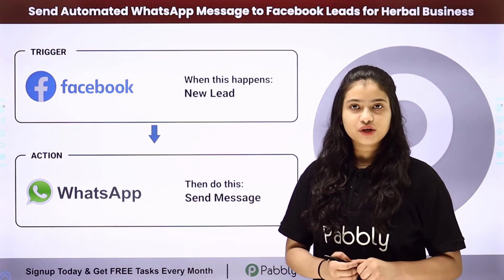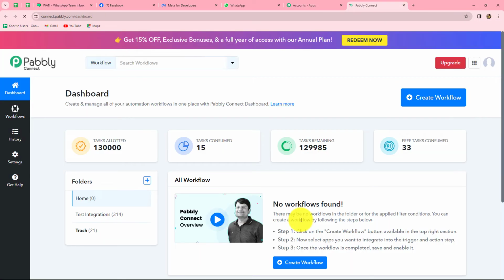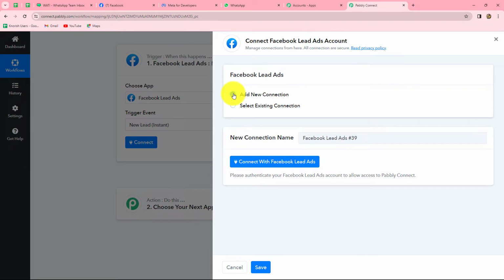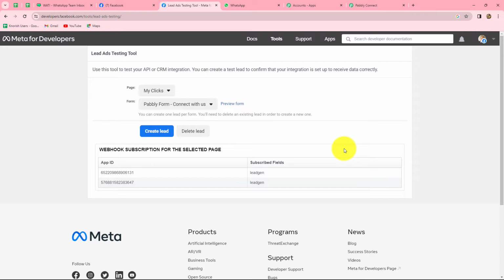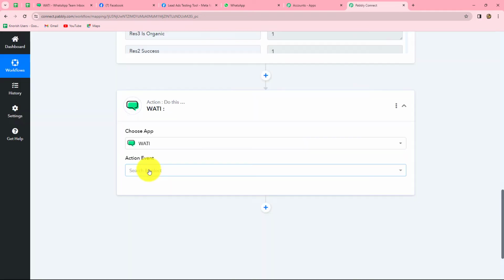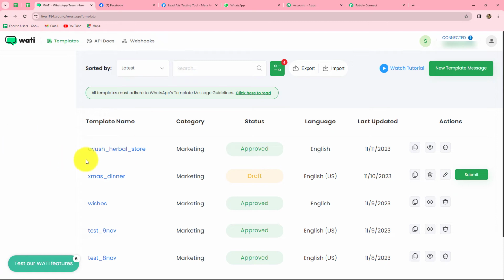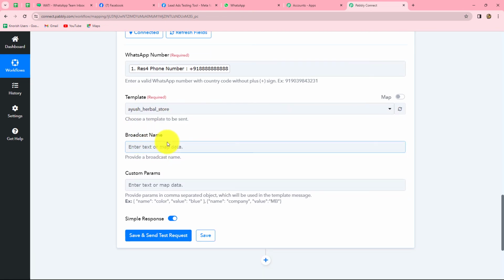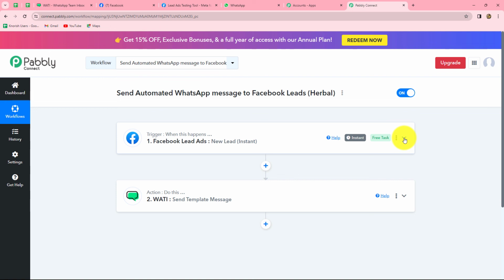How to Send Automated WhatsApp Message to your Herbal Business Lead | Facebook WhatsApp Integration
In this comprehensive tutorial, we'll guide you through the process of sending automated WhatsApp messages to your herbal business leads using Facebook WhatsApp integration. This automation, powered by Pabbly Connect, simplifies your lead communication, ensuring timely and personalized messages to your herbal business prospects.

Discover how this integration enhances your lead nurturing and engagement processes. Whether you want to share updates, promotions, or product information, this automated solution will streamline your communication strategy and foster better connections with your herbal business leads.

Say goodbye to manual outreach and hello to a more efficient and effective way of engaging with your herbal business leads

1. Automation: Pabbly Connect offers automation capabilities that can help you automate mundane and repetitive tasks. This allows you to save time, money and resources.

2. Integration: Pabbly Connect provides a wide range of integrations so that you can connect different web services with each other. This helps you to create smarter workflow processes and make your business more efficient.

3. Security: Pabbly Connect takes security seriously and provides an industry-standard security system to protect your data and applications.

4. Scalability: Pabbly Connect is highly scalable and allows you to easily add new applications and services to your workflow.

 5. Cost-effective: Pabbly Connect is cost-effective and provides plans for different business sizes.